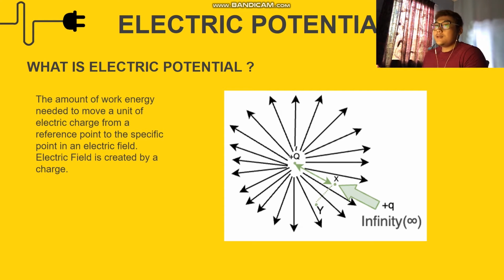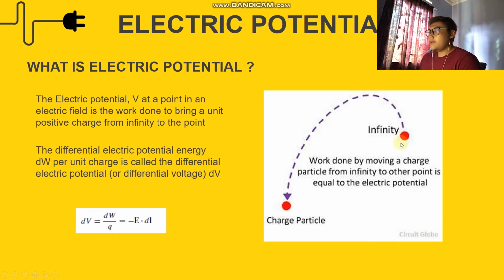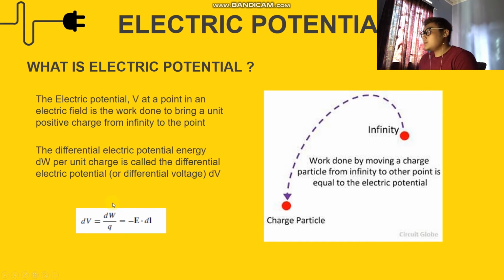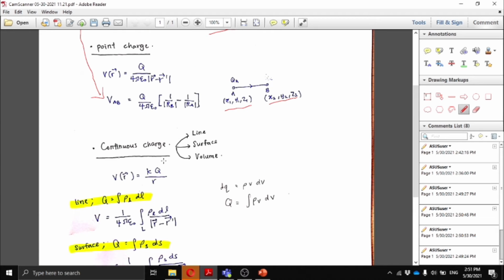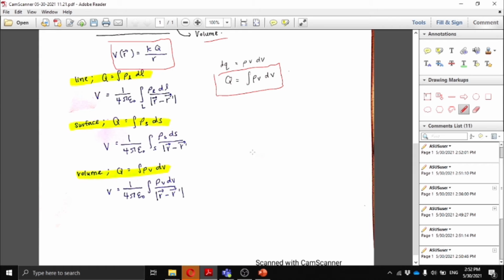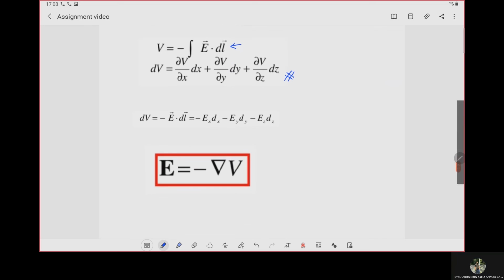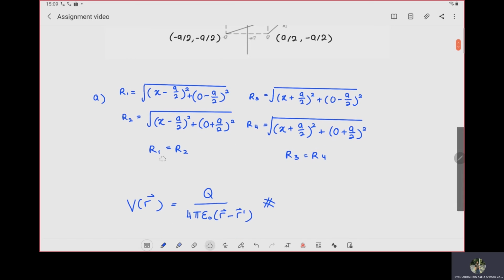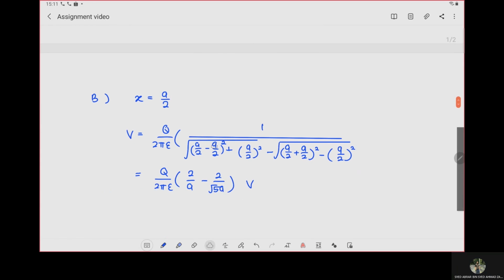Electric field Assignment BEKP